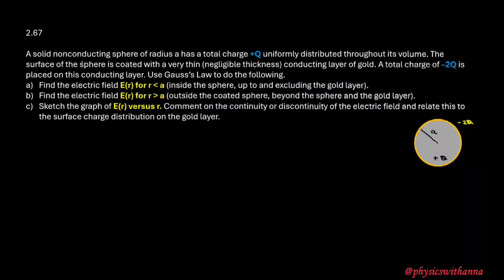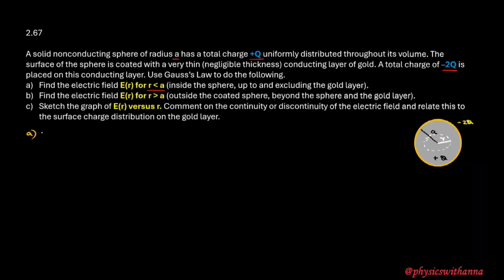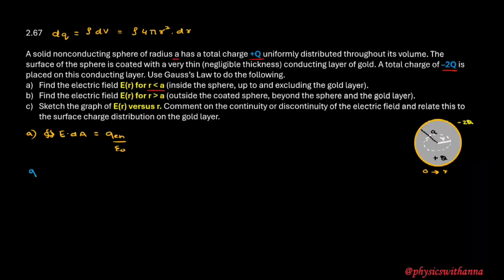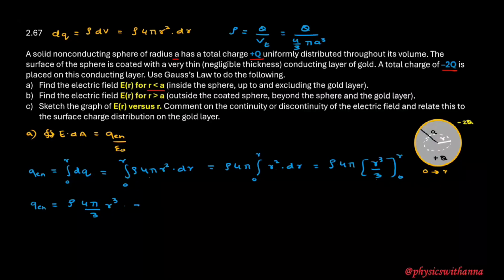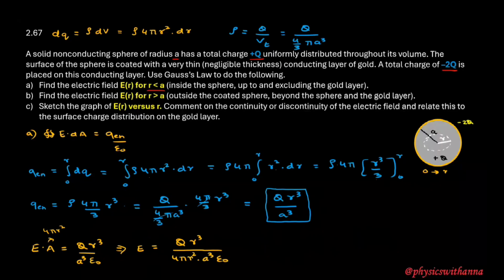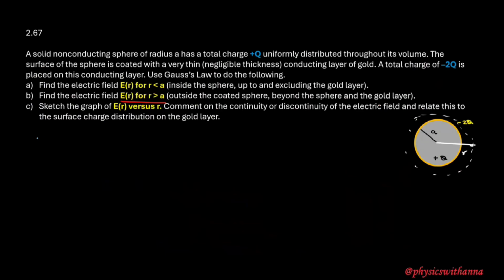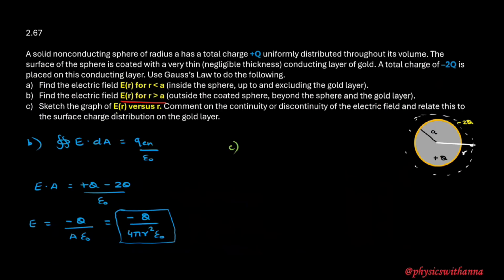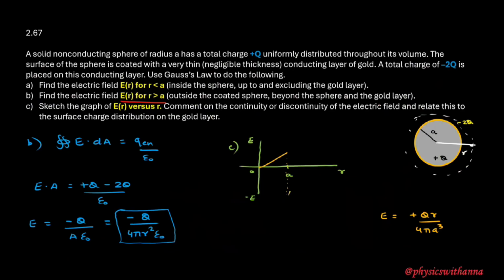Grade 12 E: FRQ 1: 2.67: Electric field of a charged sphere with gold layer.